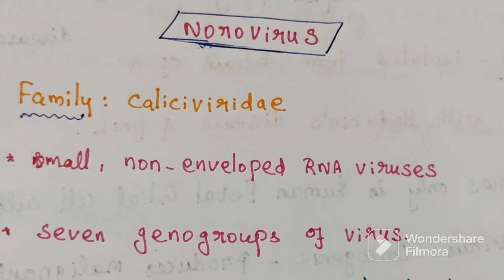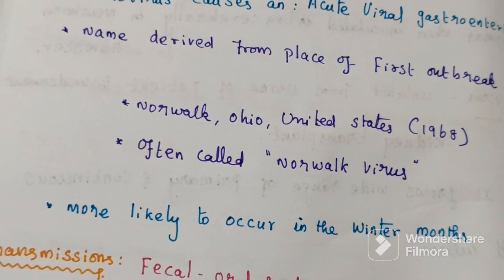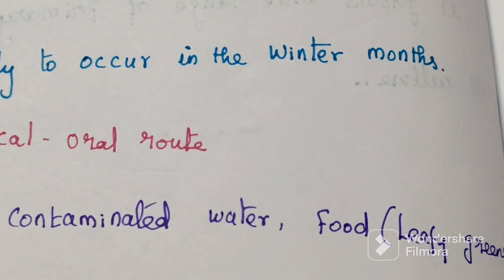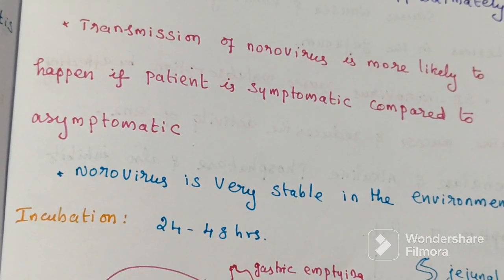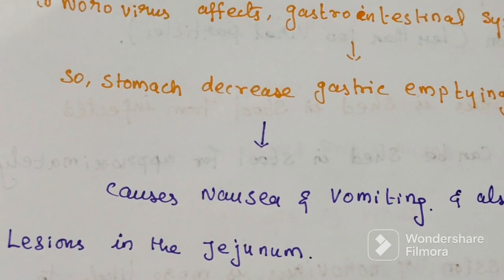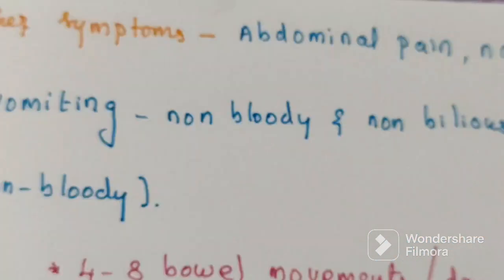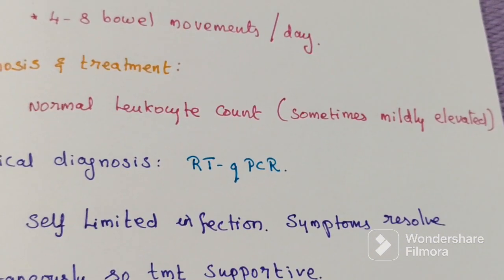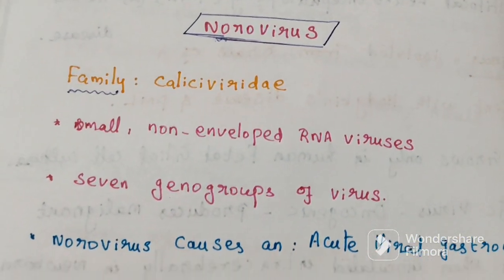Norovirus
Norwalk virus